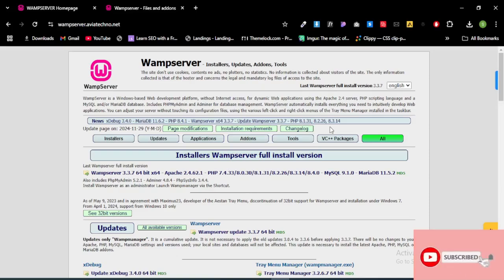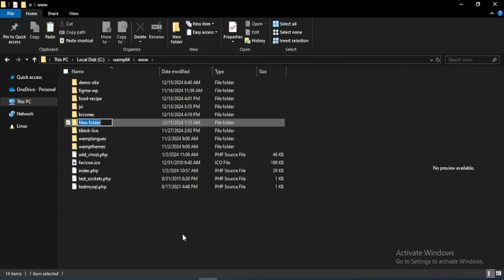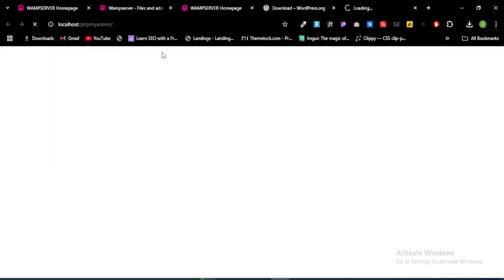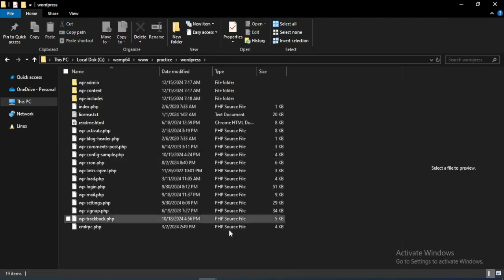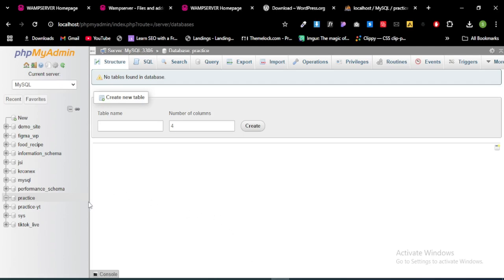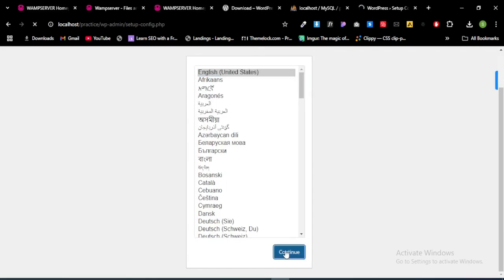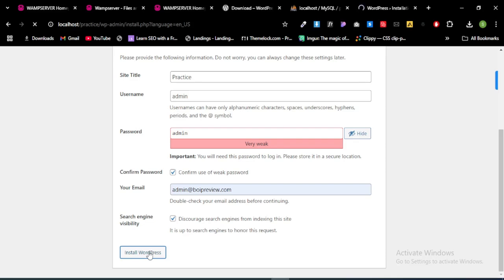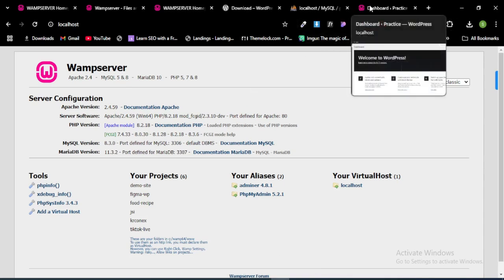How to Install WordPress on Localhost (WAMP) | Step-by-Step Guide for Beginners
Learn how to install WordPress on your local computer using WAMP in this step-by-step tutorial! 🚀 This guide is perfect for beginners looking to create and test WordPress websites in a local environment before going live. Follow along as we walk you through downloading WAMP, setting up a database in phpMyAdmin, configuring WordPress, and getting started with your local website development.

What you'll learn in this video:

How to download and install WAMP server 🖥️
Setting up a database for WordPress in phpMyAdmin 📂
Configuring WordPress and completing the installation process ⚙️
Tips for developing and testing WordPress locally without going live 🌐
Whether you're a WordPress newbie or just want a sandbox environment for your projects, this tutorial has you covered! 💡